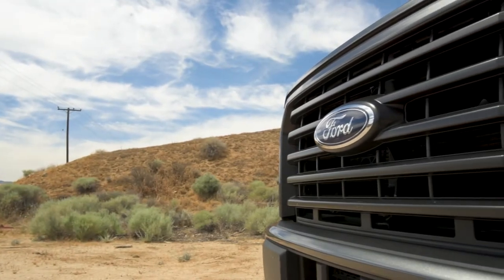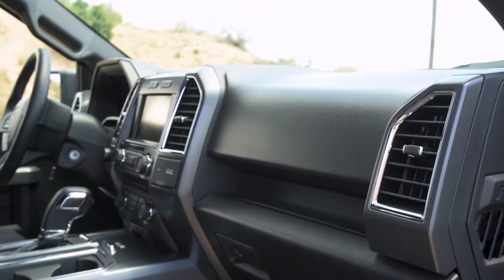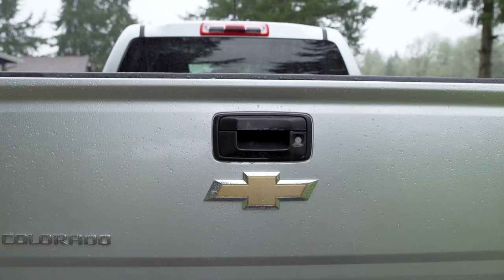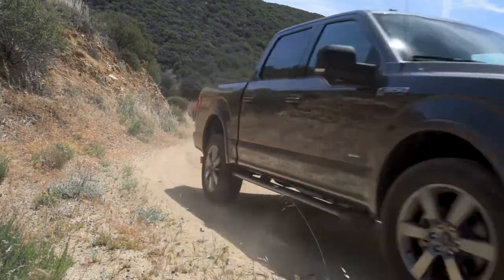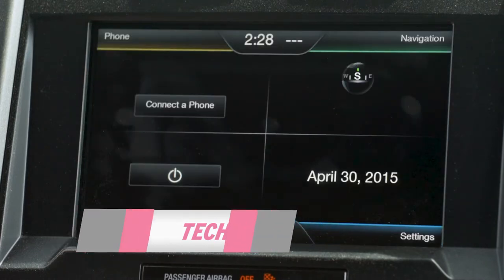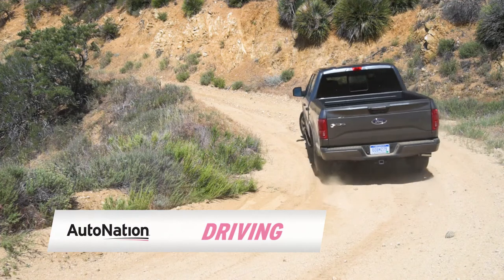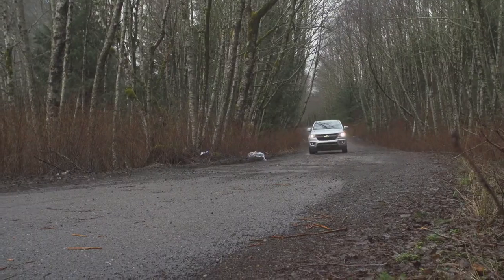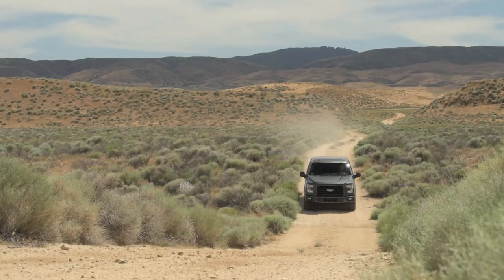2015 Ford F-150 vs. 2015 Chevrolet Colorado - AutoNation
The Ford F-150 pickup truck has been the best-selling vehicle in America for the past 35 years. In 2015, they updated the F-150 to an all-aluminum body, and in the same year Chevrolet brought out its new contender, the 2015 Chevrolet Colorado. Let's see how they stack up.

The 2015 Ford F-150's interior is all-business. It's both rugged and comfortable, but it doesn't pretend to have any unnecessary frills. You buy a truck like this for work, but also for weekend fun. The 2015 Ford F-150 came with four different engine options, including the impressive 5-liter V8.

The 2015 Chevrolet Colorado has more creature comforts than the 2015 Ford F-150, including heated and ventilated front seats. Choose between two cab choices, two bed lengths, and two engine choices. Those engine choices include a 2.5-liter 4-cylinder and a direct-injected 3.6-liter V6.

See the 2015 Ford F-150 vs. 2015 Chevrolet Colorado in person at your local AutoNation dealership